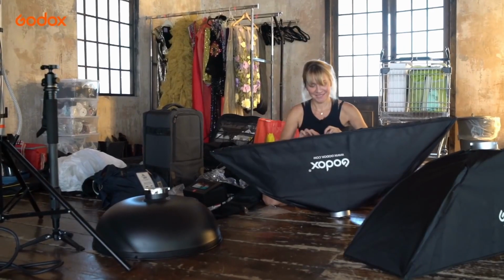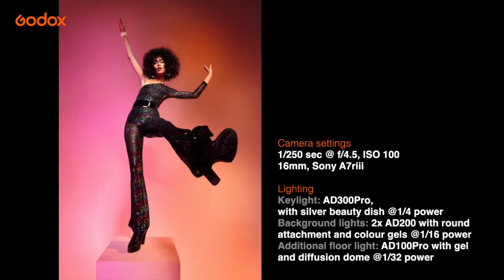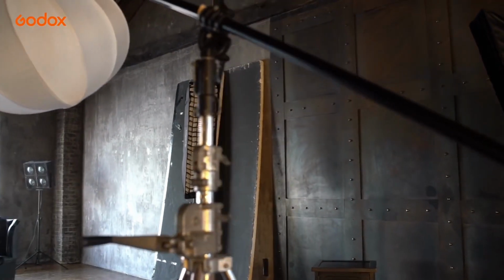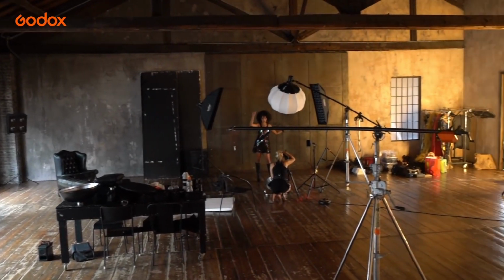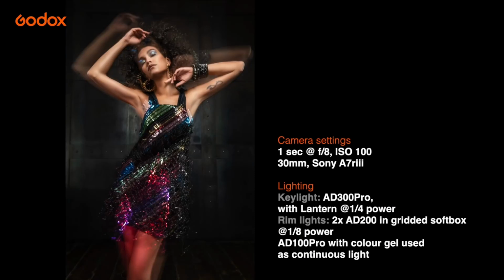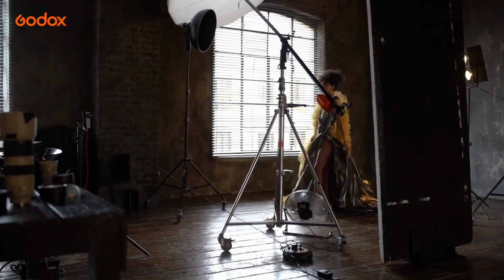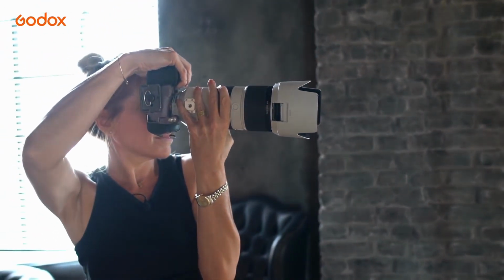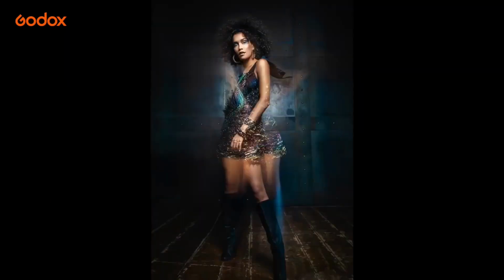Godox Photography Lighting Academy EP05 | Creative Studio Lighting for Disco Editorial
In this episode photographer Sarah will bring us a DISCO PARTY in the Europe’s fashion capital, Milan. Using Godox collection, she shows us how to create the fashionable Colour Disco, Dark Disco, and Glamour Disco vibe using different flashes.

00:00 Intro
02:03 Setup #1 Colour Disco
04:23 Setup #2 Dark Disco
06:58 Setup #3 Glamour Disco
08:36 Setup #4 Single Light Glamour
09:58 Outro